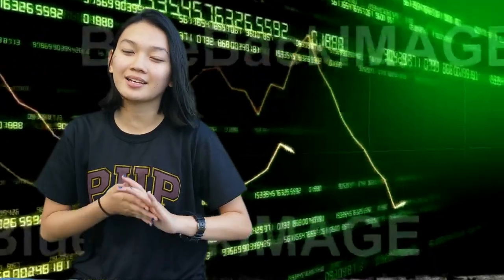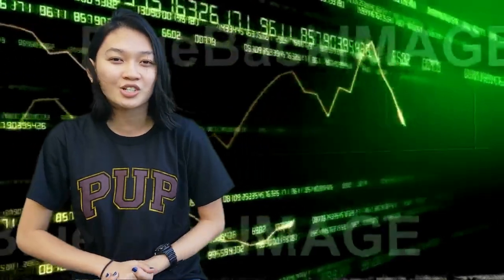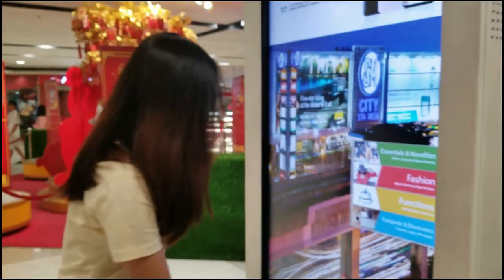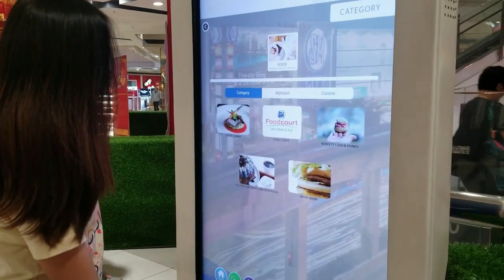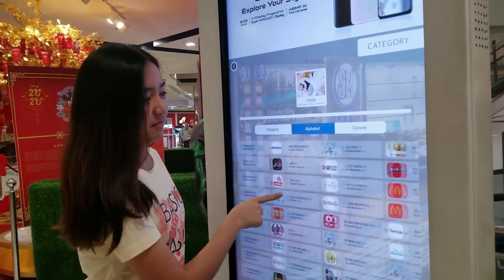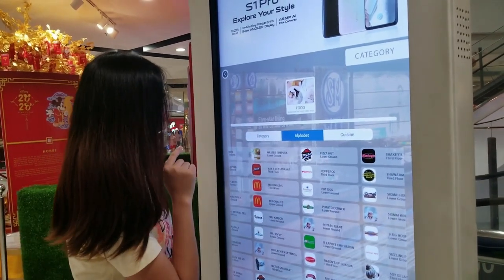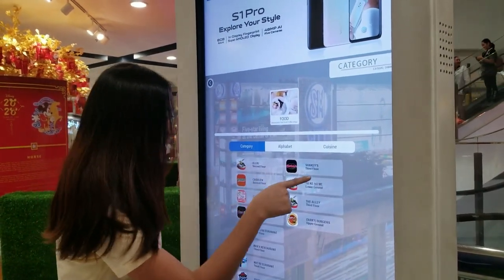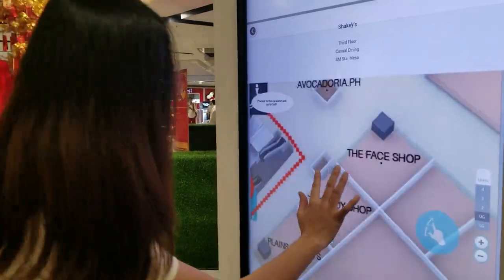For IT and Business Vlog | Significant Role of Metadata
Created by:
Janisa Bernil
Regine Guartel
Phoebe Perez